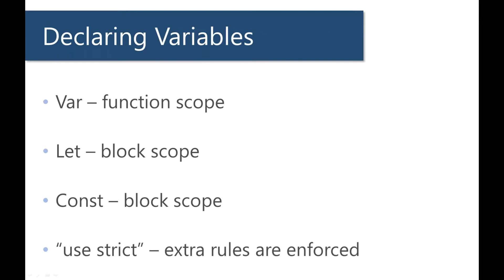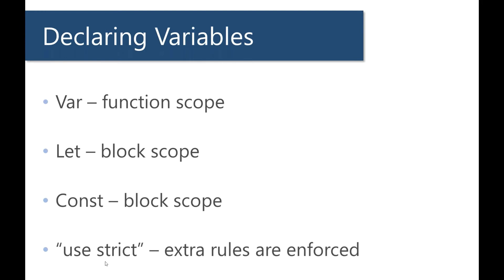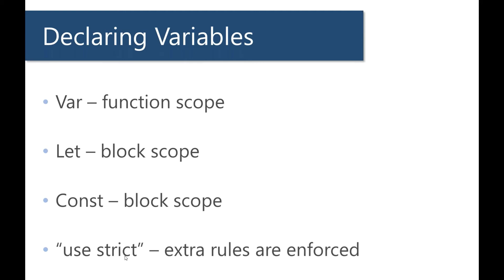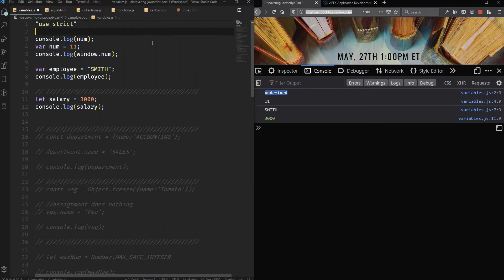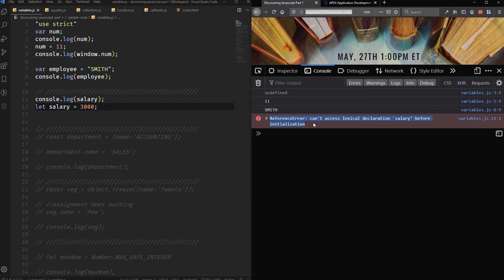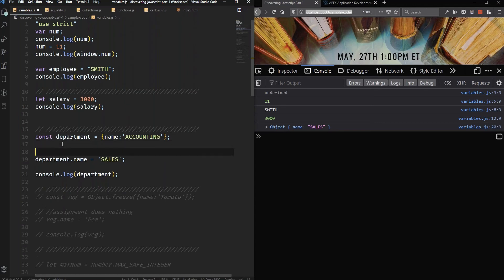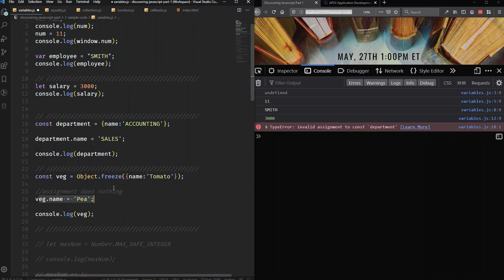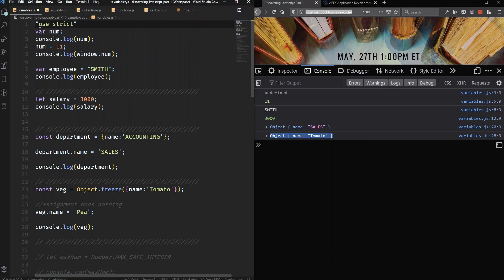2 Declaring Variables, Discovering JavaScript Part 1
Description:
Learn JavaScript!
This webinar is the first of a multipart series which will take us from writing our first JavaScript code snippets all the way to writing our own custom modules.

In this webinar you will learn how JavaScript is included on a webpage and the order of operations as a page renders.  You will learn about Types, Values, and Functions and their respective roles in creating client side behavior. Please join us as we discover JavaScript together.

Presenters:
Tyson Jouglet

Moderators:
Lino Schildenfeld and Dave Anderson

Audience:
Web Developers